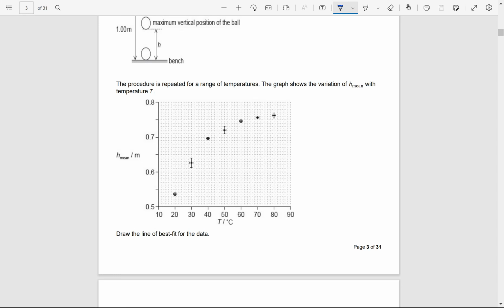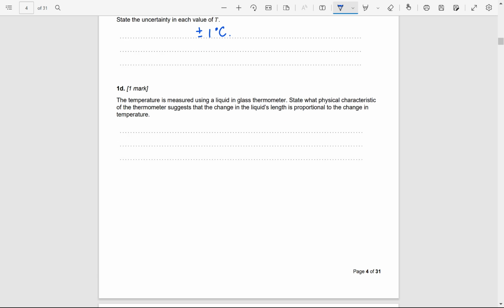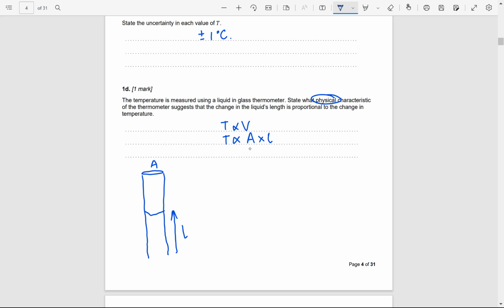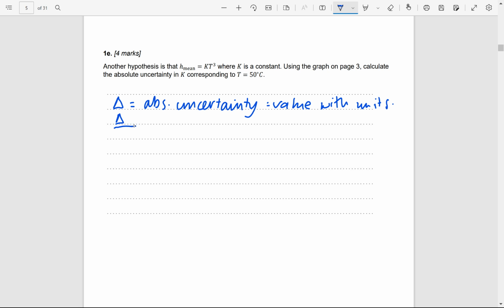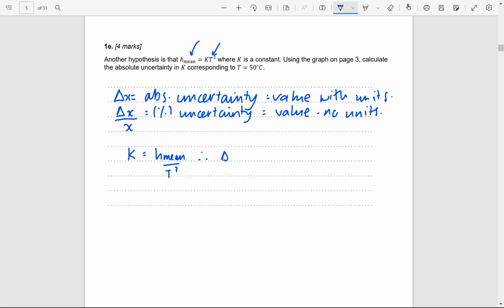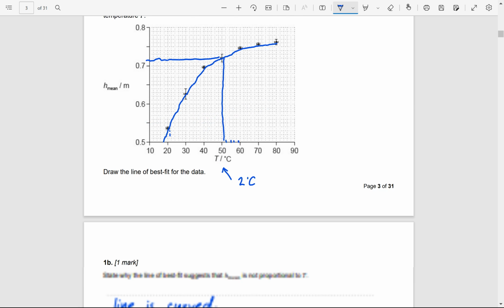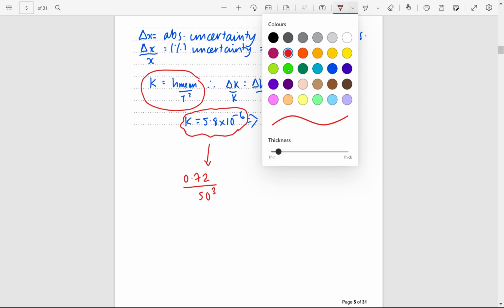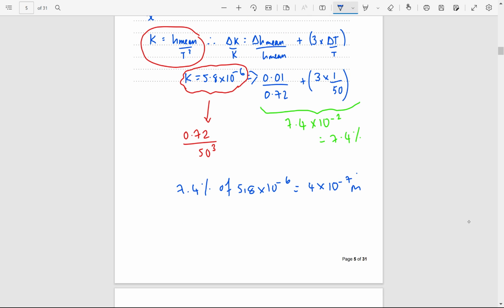Y12 HL Physics Mid-Course 2022 P2 Q1